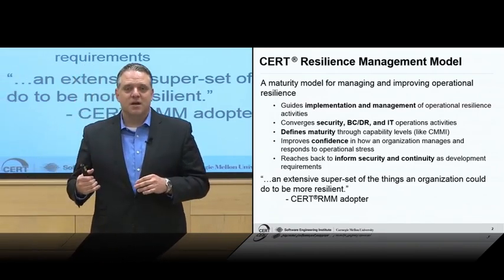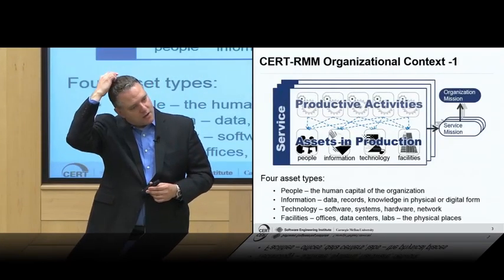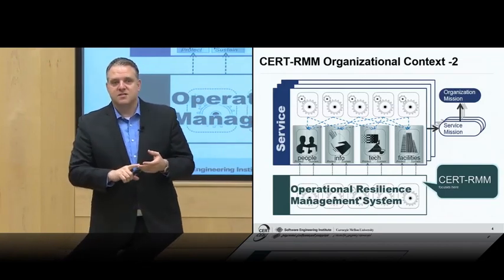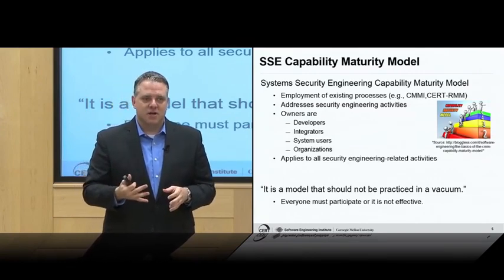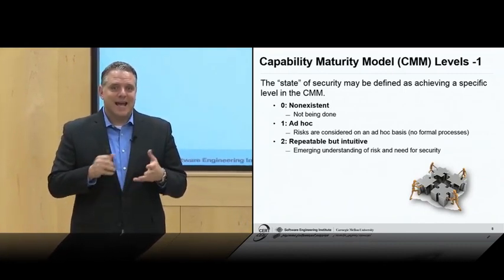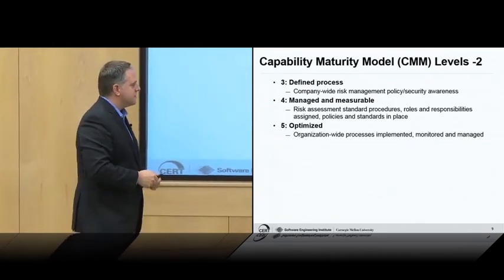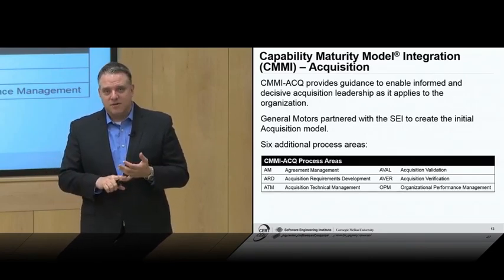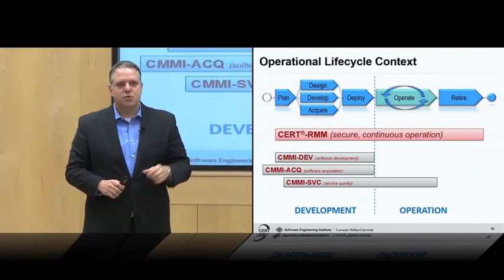118 CISSP 2015 D02 S19 T01 STEP Maturity Models